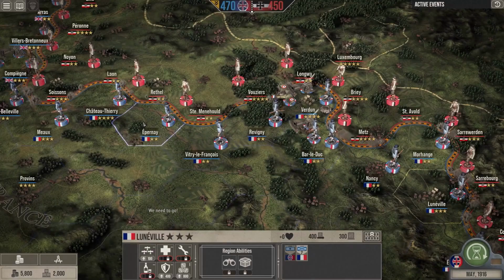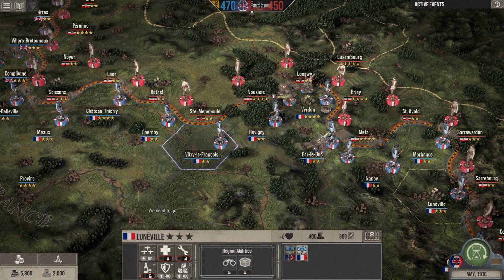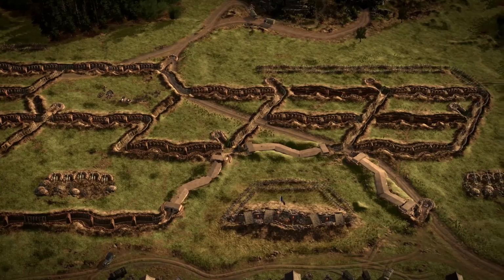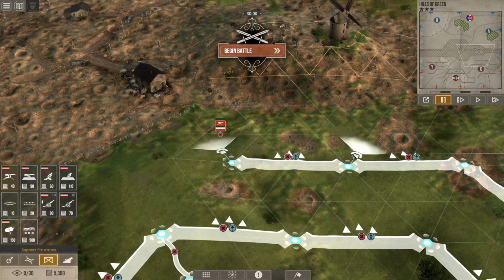The Great War: Western Front - Official Defining The Front Line Trailer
From the battlefields of the Somme, Flanders and Verdun to victory at Passchendaele, this film tells the story of the Western Front – the bloodiest theatre of war in human history. Over 16 million people would be killed or wounded before the fighting finally ended in November 1918.